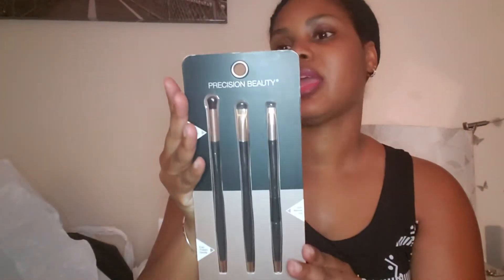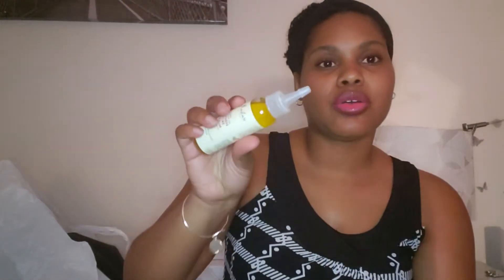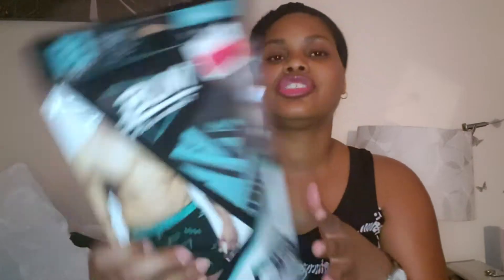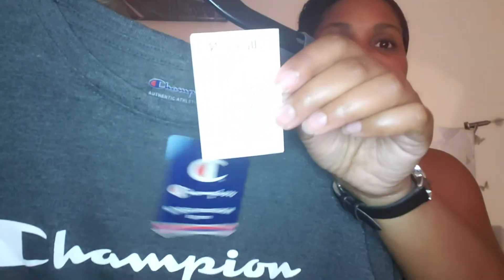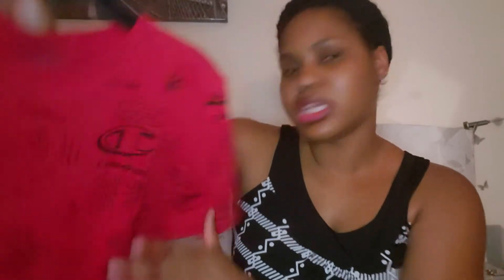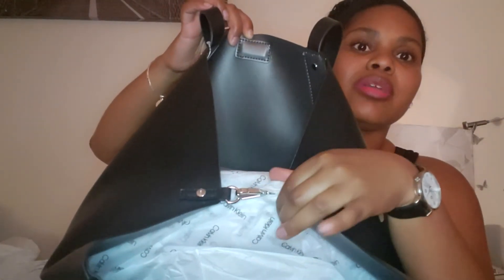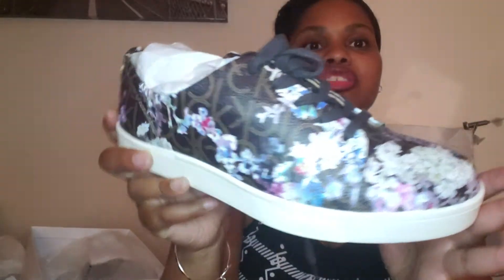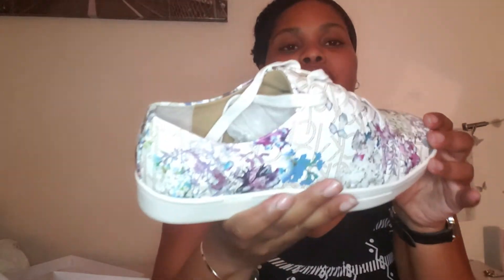MARSHALL'S HAUL JULY 2019